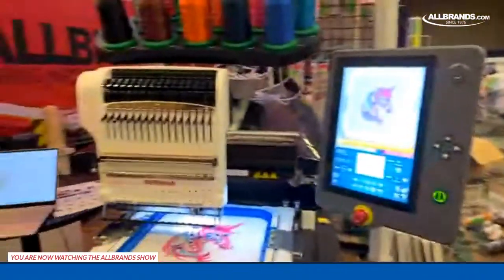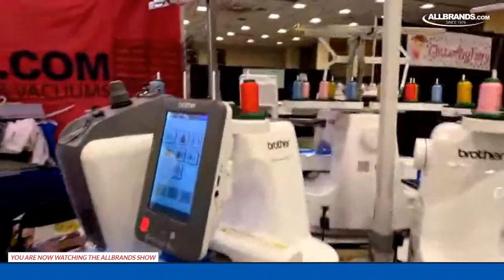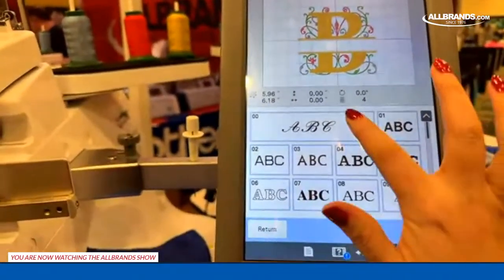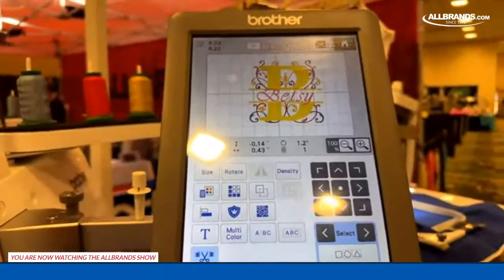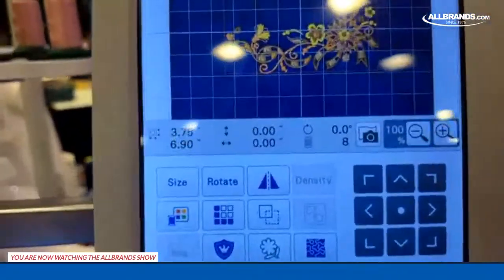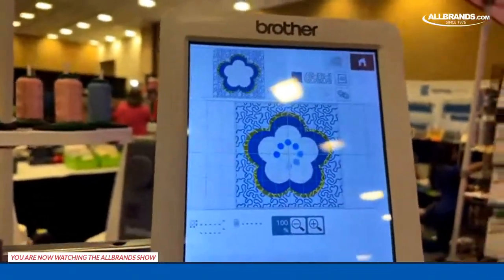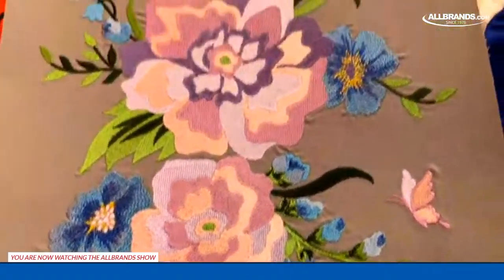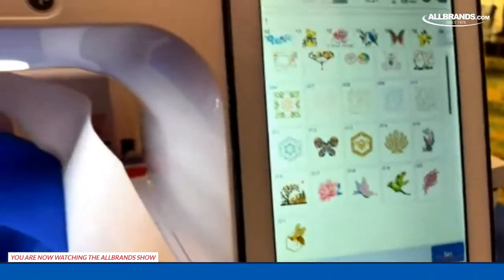The AllBrands Show | Live Setting Up at the Everything Embroidery Market Biloxi MS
Join us as we set up for Everything Embroidery Market and show the machines that we will have there.